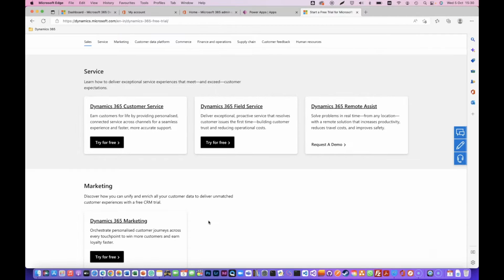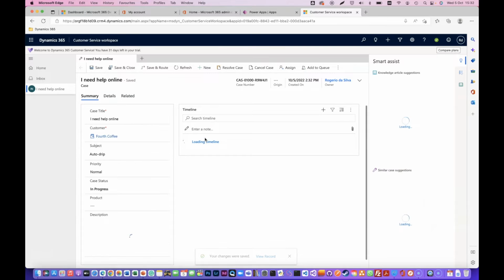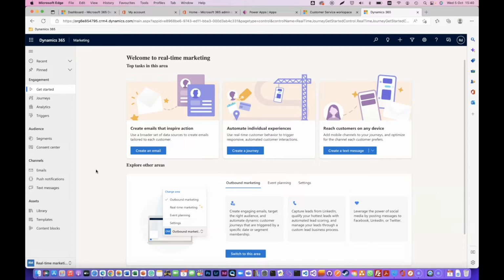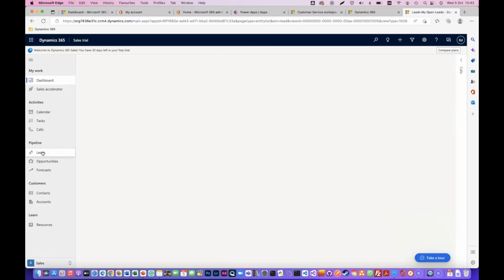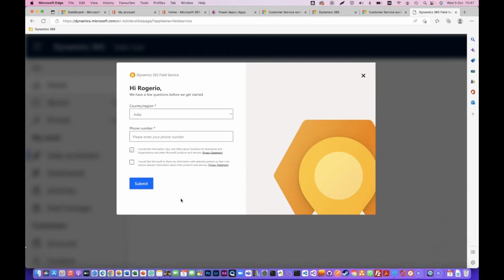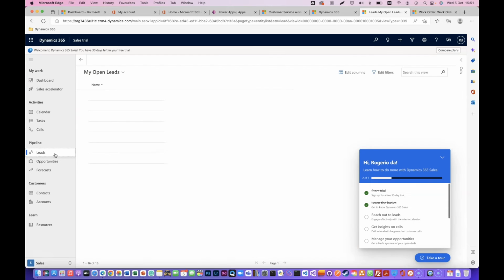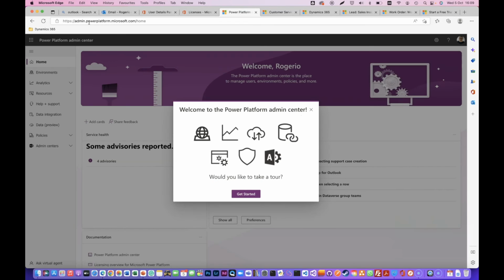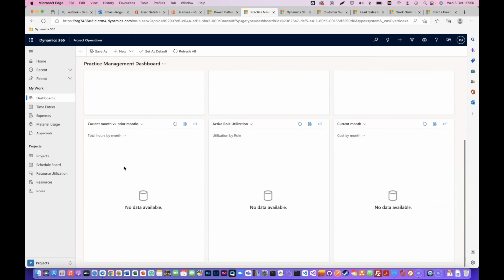Microsoft Dynamics 365 Trial Account Access: Overview and Features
You'll be able to learn about Create a Microsoft Dynamics 365 Trial Account Access. Microsoft Dynamics 365 Trial Account Access: Overview and Features.

Microsoft Dynamics 365 Trial Account Access Overview:
00:00 Introduction
00:06 Dynamics 365 Customer Services
03:41 Dynamics 365 Marketing
06:21 Dynamics 365 Sales
09:33 Dynamics 365 Field Service
13:13 Dynamics 365 Project Operations
18:25 End Summary

This video provides an overview of accessing a Microsoft Dynamics 365 trial account. Discover the key features and functionalities of Dynamics 365 Customer Services, Marketing, Sales, Field Service, and Project Operations. For expert consultancy services on software testing and Microsoft Dynamics 365 applications, explore myExpert.Solutions. Join us in this journey of knowledge-sharing and professional growth!

STAY IN THE LOOP:

For services related to software testing and Microsoft Dynamics 365 consultancy,